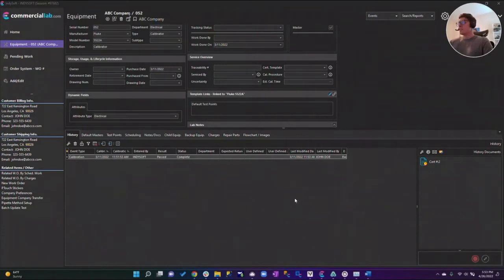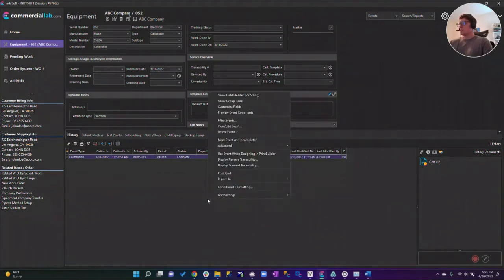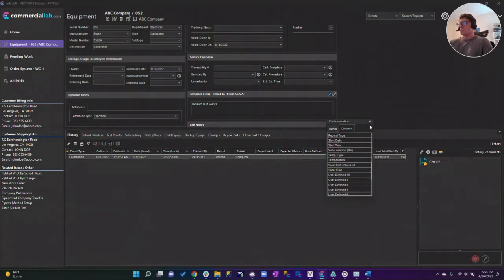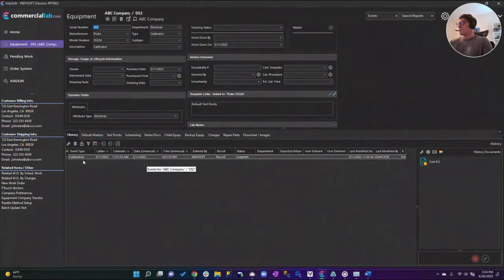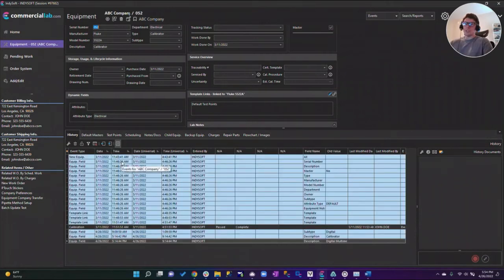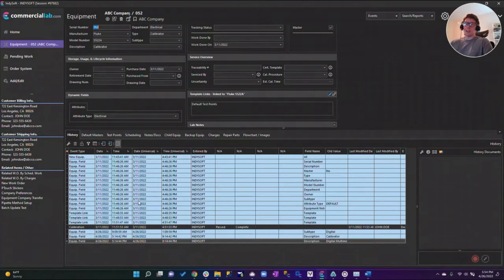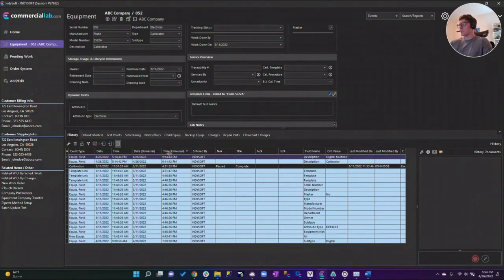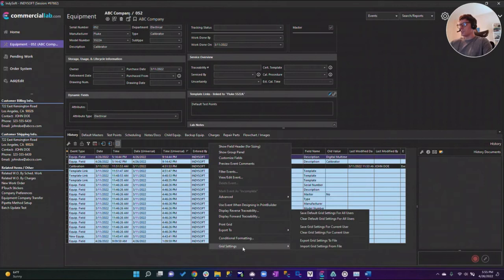Tip Tuesday - UTC Time Display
This week Evan is covering a version 13 feature that enables you to add and manage UTC time display for events and admin logs. This comes in handy for customers with a database that covers users across multiple time zones or users that are working in a different time zone than their database. The use of UTC time can help clean up the audit trail and provide a proper chronological sort for data being modified across time zones.  Watch Now!